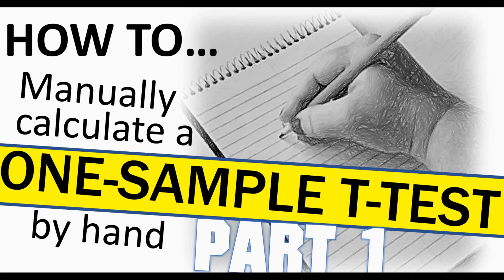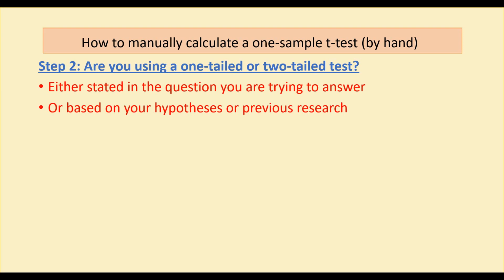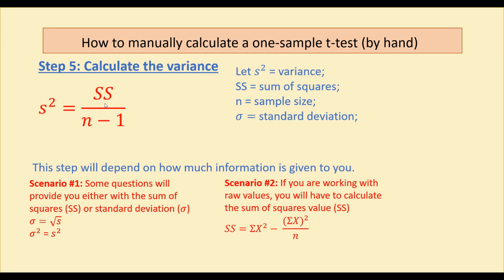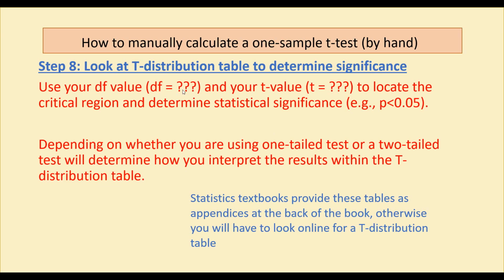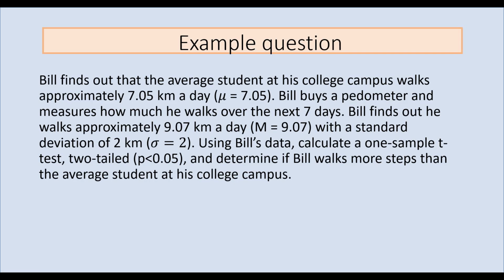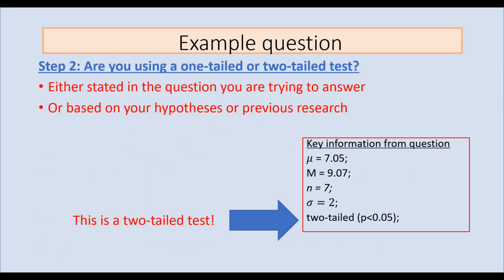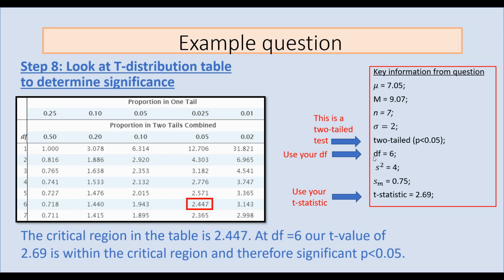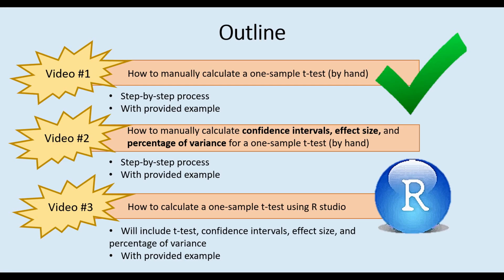Calculate One-Sample T-Test (By Hand) - Part 1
In this tutorial I show you a step by step process on how to manually calculate a one-sample t-test by hand. This video is part 1 of 3 on how to calculate a one-sample t-test.